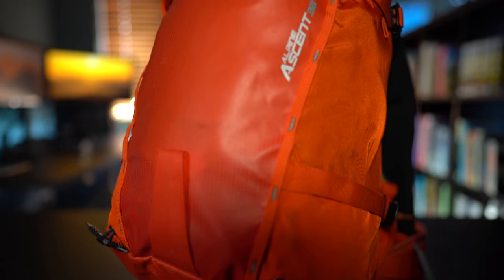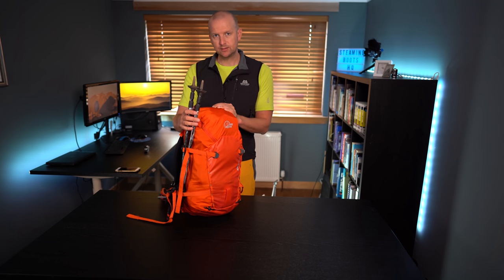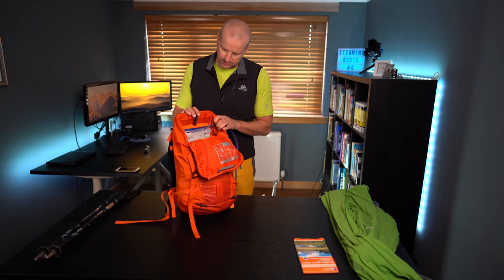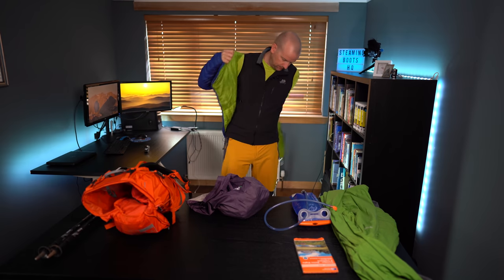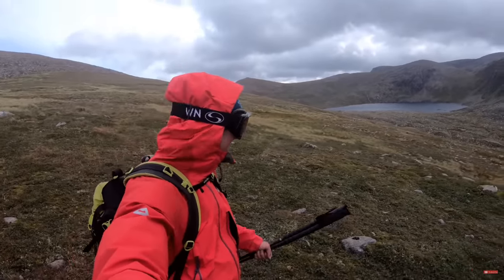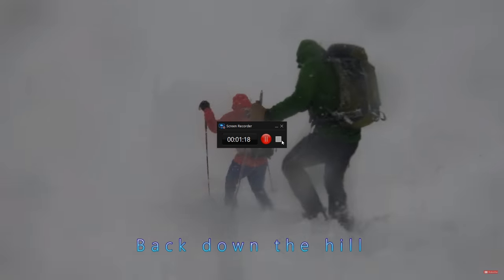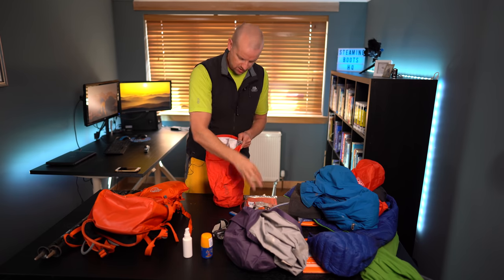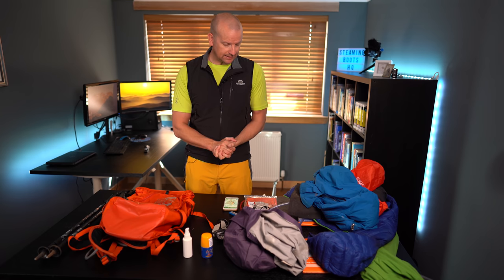What's in my Hiking Rucksack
What's in my hiking Rucksack and how to pack a hill walking rucksack

Answering another query - what's in my daypack and how I pack the backpack. Hope you find it useful. Take care - M

La sportive Trango Tower Extreme
La Sportiva Nepal Extreme
Scarpa Manta Pro
Salamon X Ultra 3
Action Camera
Sleeping Bag
Ground Mat
Fotopro Tripod
Ultra tripod Pedco